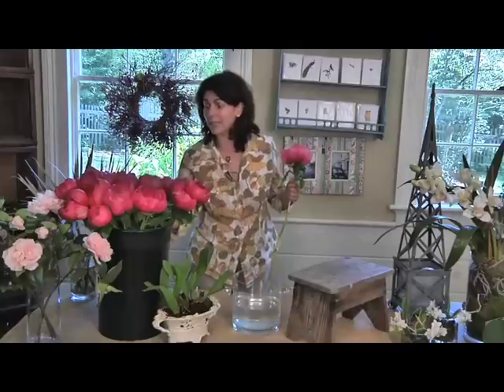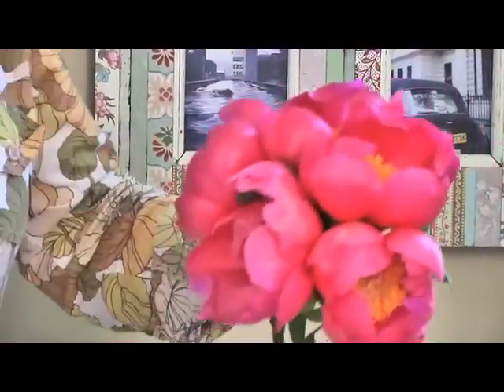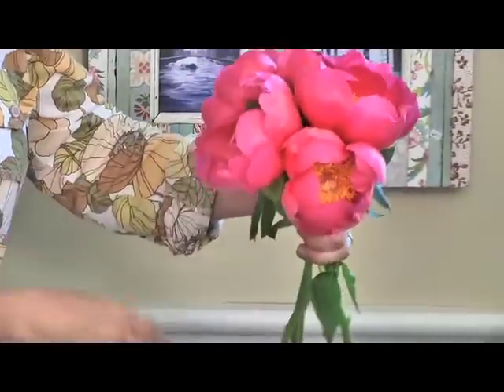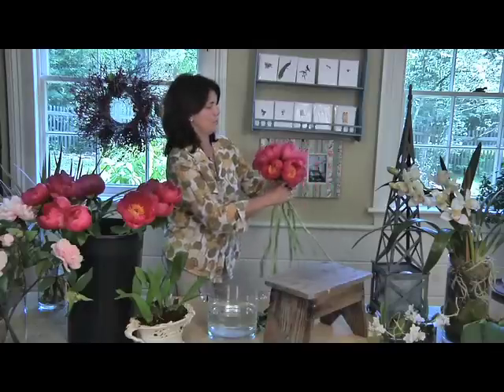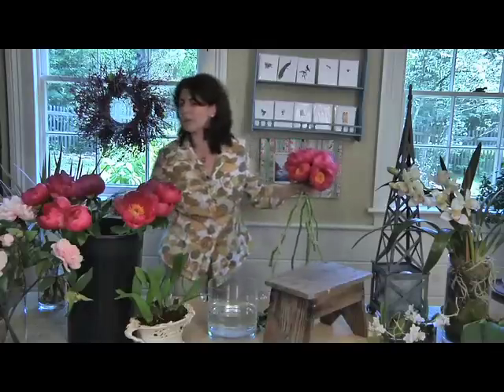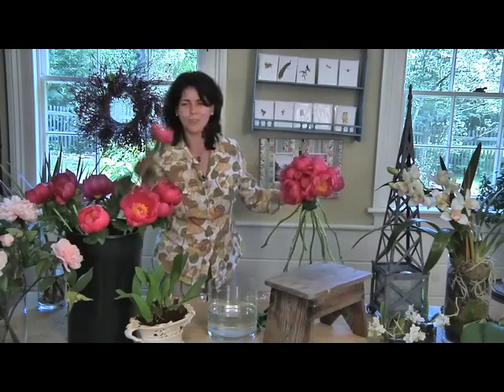gbc style June 2010, Floral Design-Peony Bouquet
Designer Gloria Battista Collins, of gbcstyle.com demonstrates a special creation , a peony bouquet.